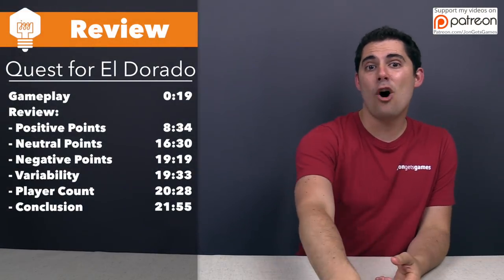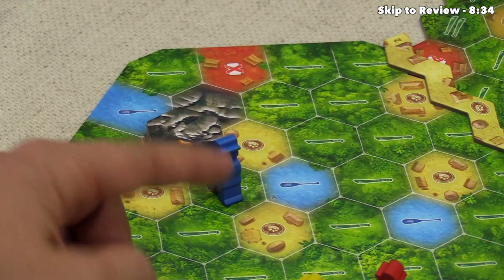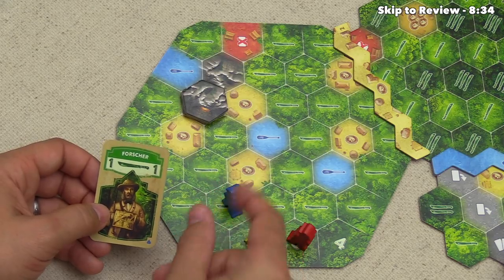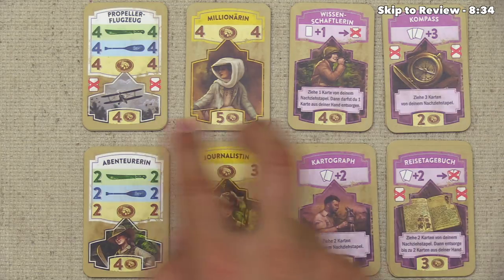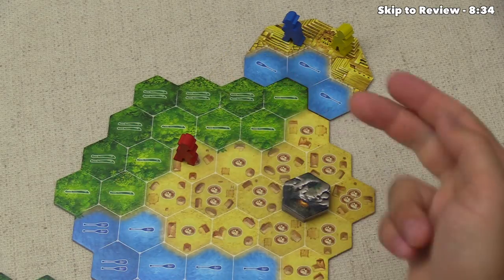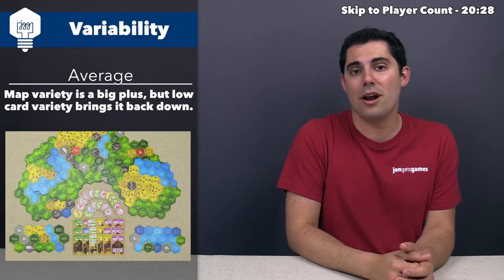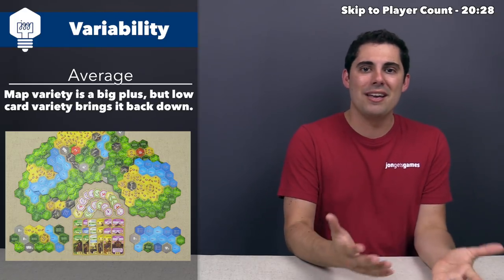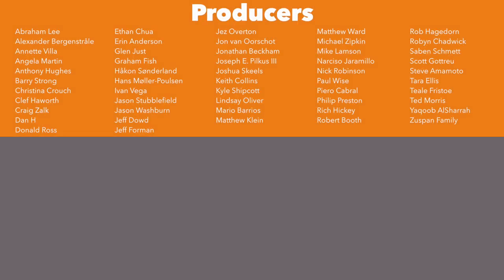Quest for El Dorado Review - JonGetsGames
Here is my Quest for El Dorado game review.
Look below to skip to each section of the video:

Positive Review Points - 8:34
Neutral Review Points - 16:30
Negative Review Points - 19:19
Variability - 19:33
Player Count - 20:28
Conclusion - 21:55